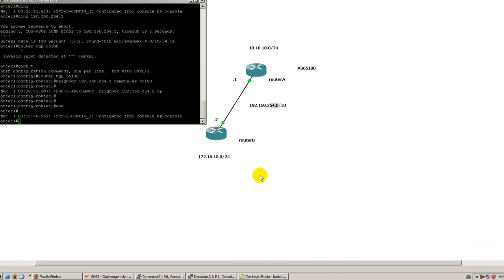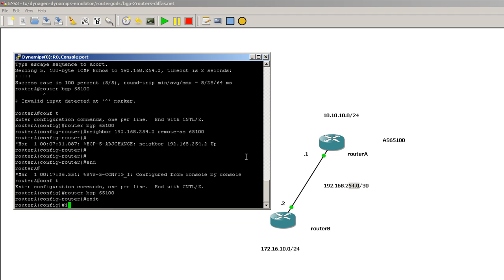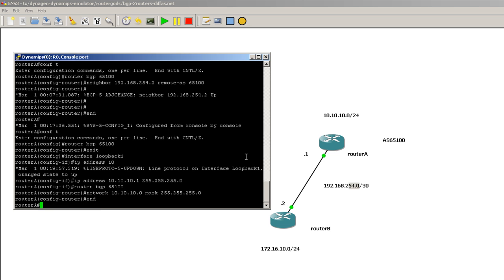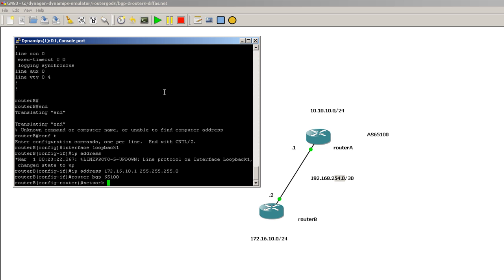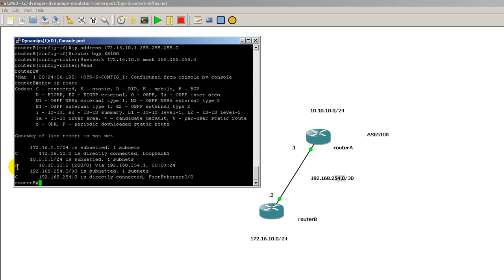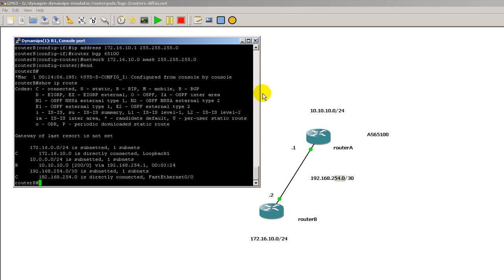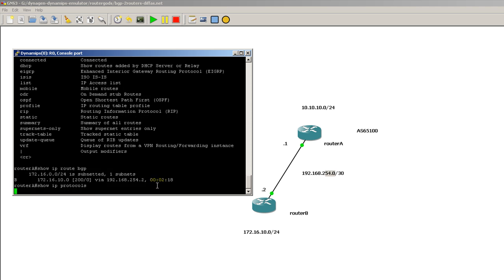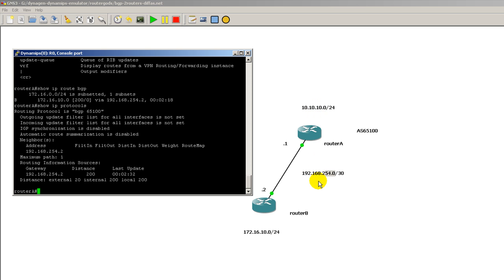Basic BGP now with loopbacks added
Simulate connected networks by adding two loopback addresses to the basic bgp lab